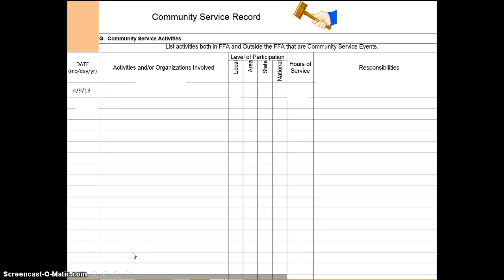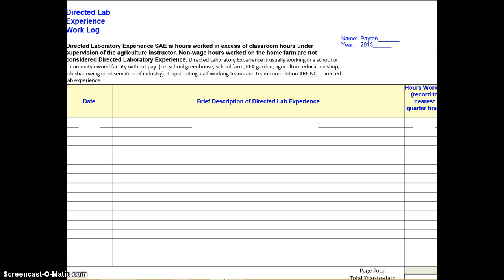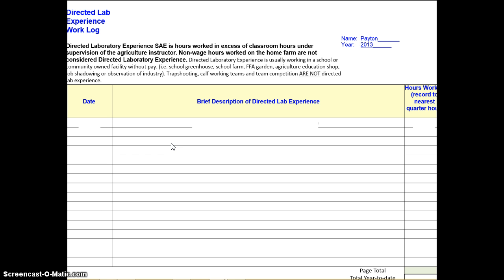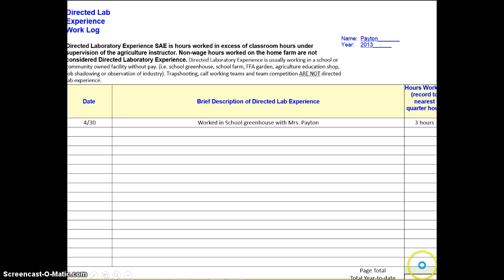Recordbook - Community Service Log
Community Service & Directed Lab Logs